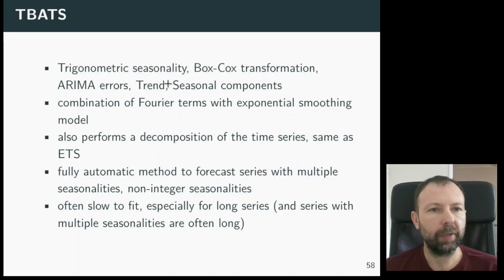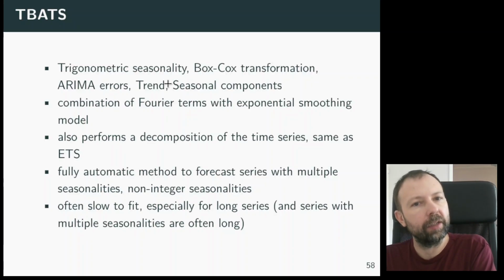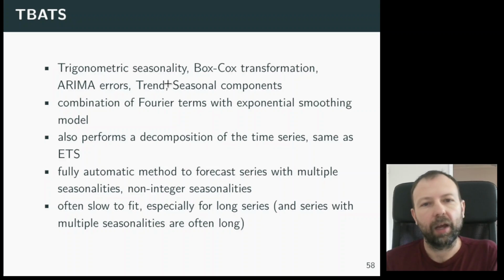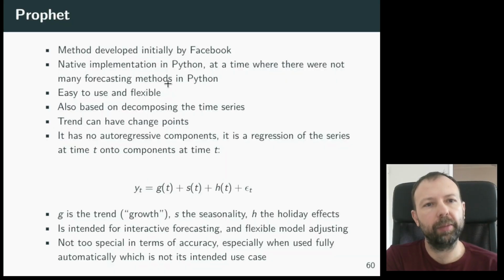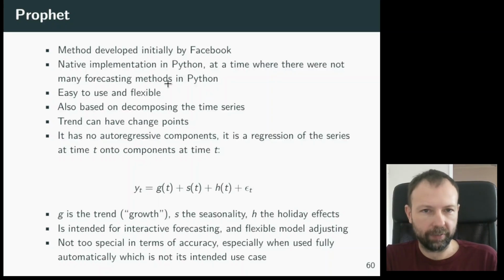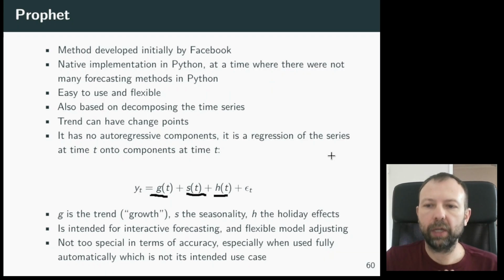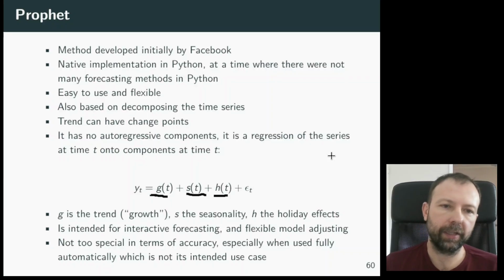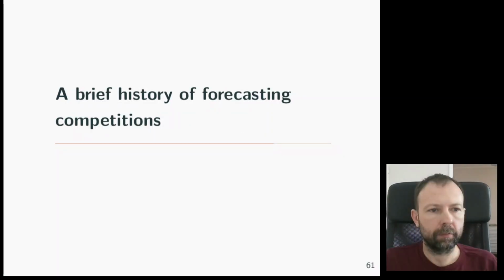FFDS 1.09 TBATS, Prophet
Part 1: Introduction and traditional statistical models
Section 9: TBATS, Prophet